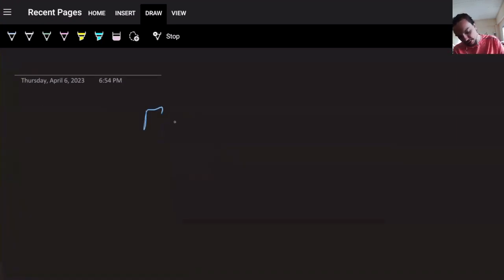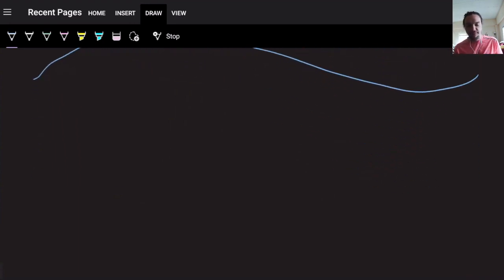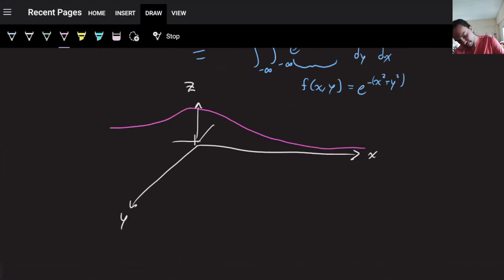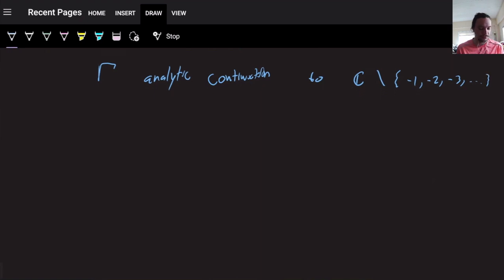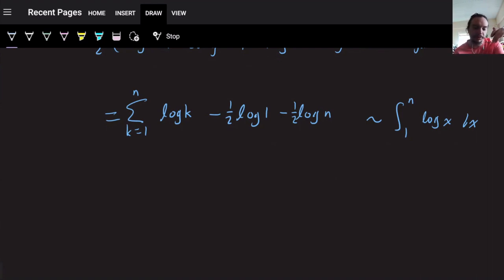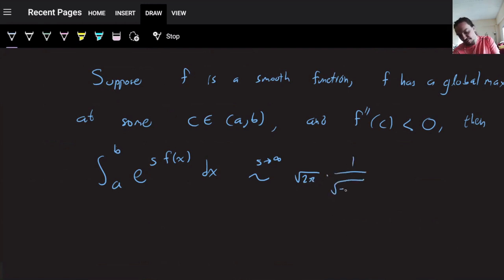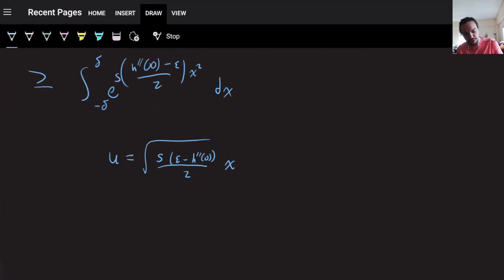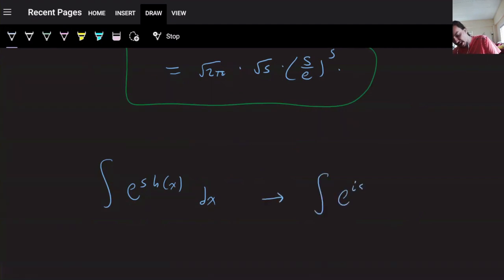Gamma and Pi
This is a recording of a talk given to the Mathematics Discord on Pi Day 2023.

Abstract:  Ever wonder what the factorial of 1/2 is?  We'll introduce the Gamma function, an extension of the factorial.  We'll explore the function a little, and then prove Stirling's famous approximation for n!.  Along the way, we'll see some important tools in analysis and a few surprise appearances from pi.

Prerequisites:  Integral calculus.  Multivariable calculus and real analysis could be helpful.

0:00 Intro and Factorial
5:25 The Gamma Function
21:08 Gamma(1/2)
50:53 Stirling's Approximation - First Form
1:14:51 Method of Steepest Descent
1:42:58 Stirling's Approximation - Full Form